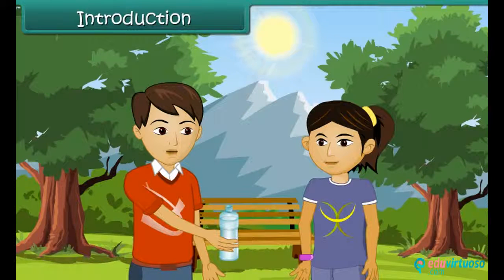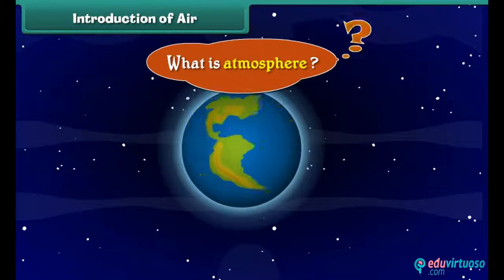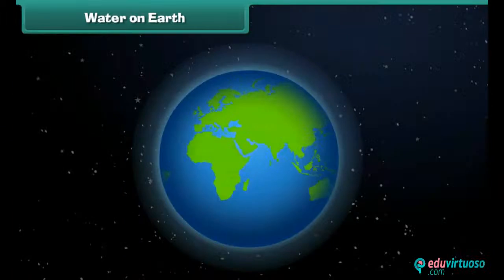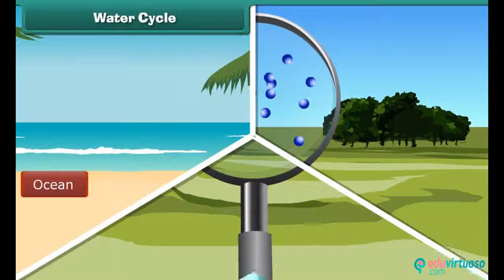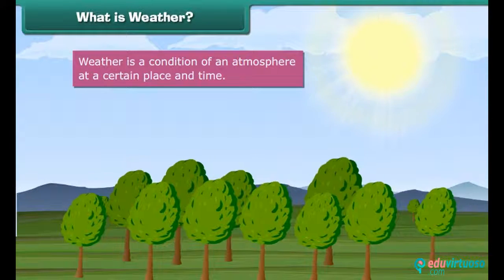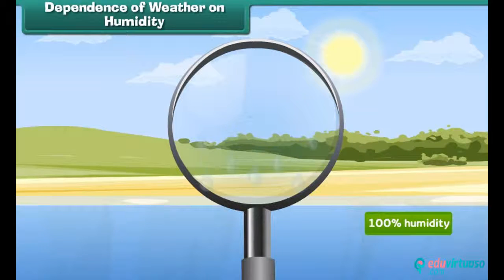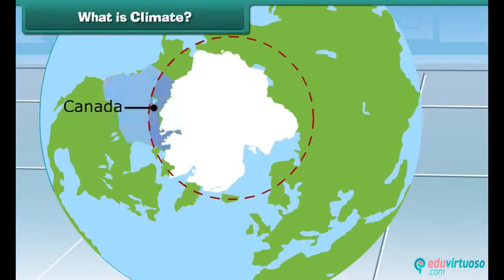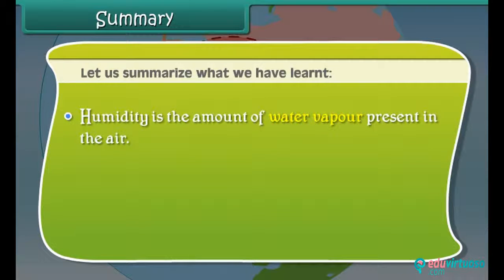Grade 5 | EVS | Air water and weather | Free Tutorial | CBSE | ICSE | State Board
Welcome to our Class 5 EVS tutorial on Air, Water, and Weather! 🌍✨ Dive into the fascinating world of nature's elements and discover their importance in our daily lives.

What You'll Learn:
- The significance of air and water for all living beings 🌿💧
- The composition of the atmosphere 🌬️
- Understanding the water cycle and its stages 🌧️
- Defining weather and the factors it depends on 🌡️
- Differentiating between weather and climate ❄️🌞

Key Topics Covered:
- Importance of Air and Water
- Composition of the Atmosphere
- Water Cycle: Evaporation, Condensation, Precipitation
- Factors Influencing Weather: Temperature, Humidity, Air Pressure
- Difference Between Weather and Climate

For more free resources and to enhance your learning experience, Our platform offers a plethora of educational materials to support your studies and make learning fun and interactive.

for an amazing learning journey!